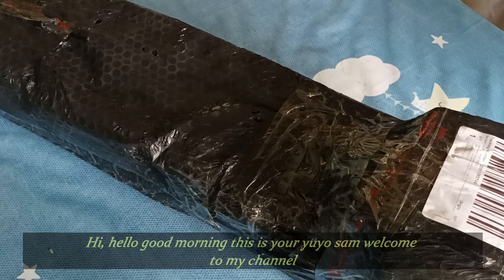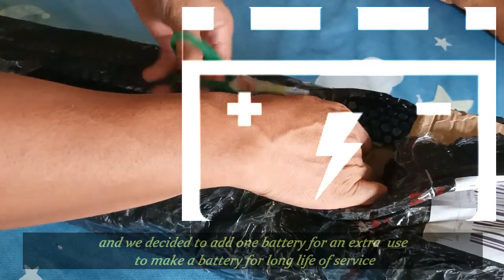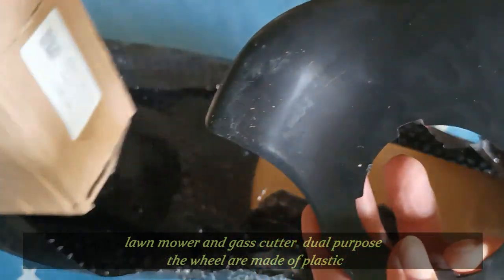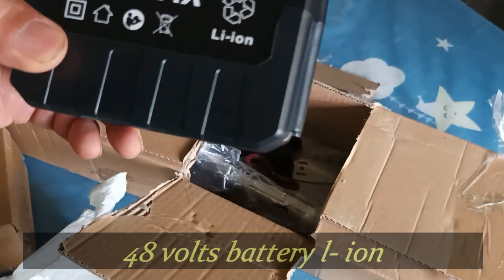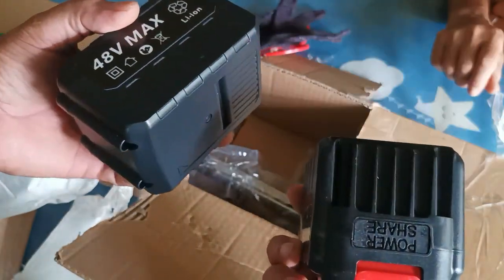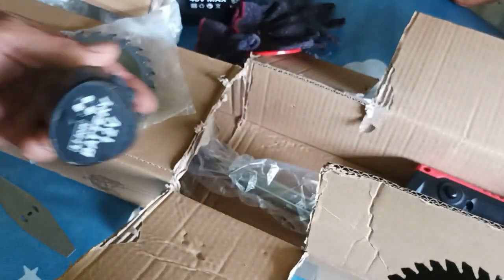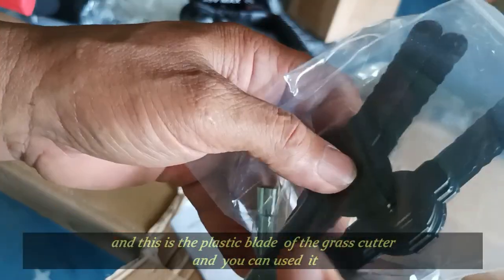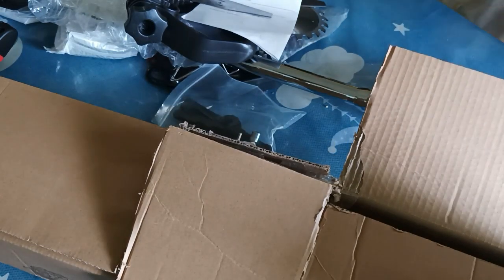Unboxing Of Grass Cutter 48 Volts H.D. 07 /05 /2022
Unboxing Of Grass Cutter 48 Volts H.D. 07 /05 /2022, 48volts, grasscutter, yuyosammachete, This video produce and film by Yuyo Sam in this content i well make the unboxing of a 48 volts of grass cutter okay come on and let's see what's inside of the box abra cabra open sesame, thanks for watching